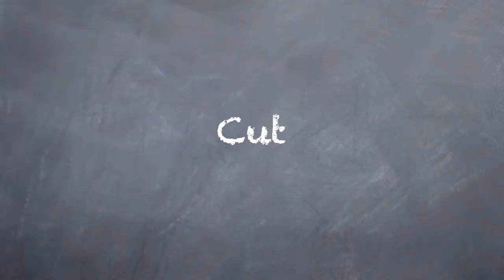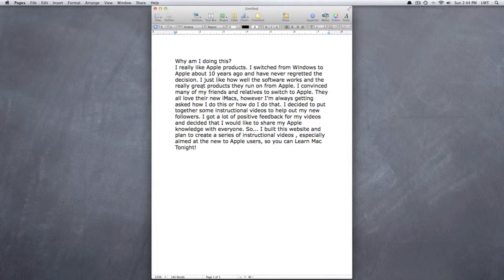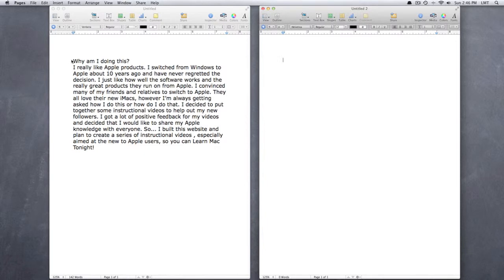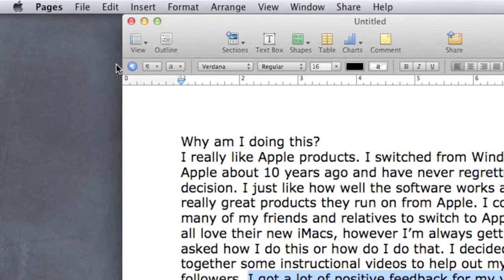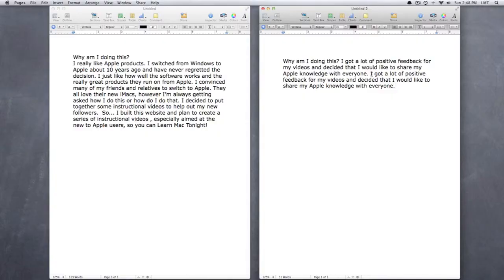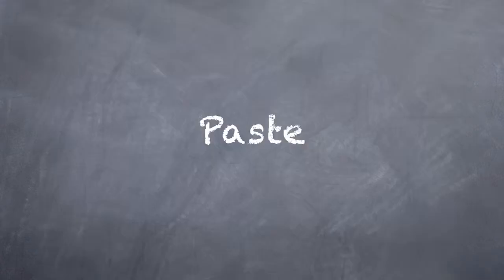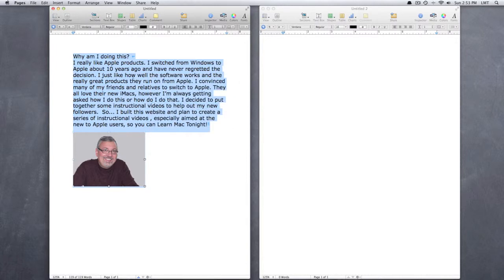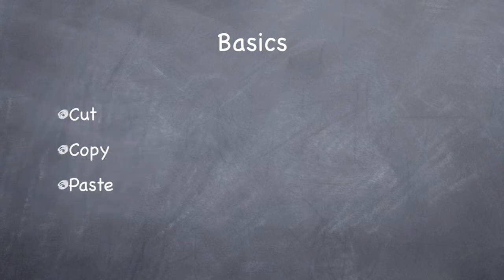Episode 7: Back to Basics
In this episode I explain how to use cut, copy, paste and select all. Great for those not sure how to do this.